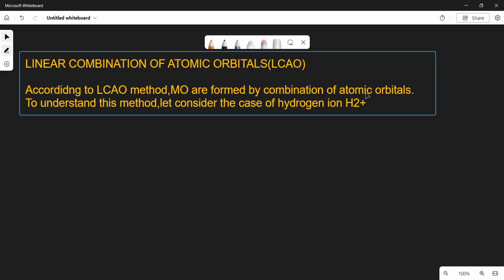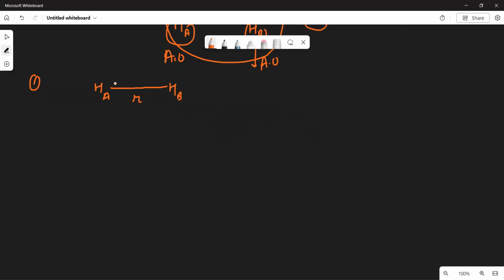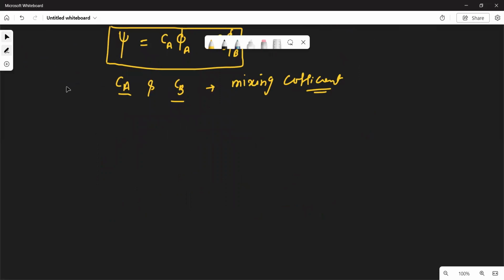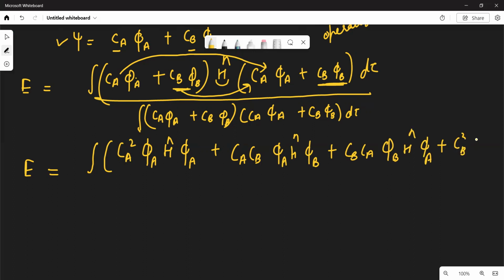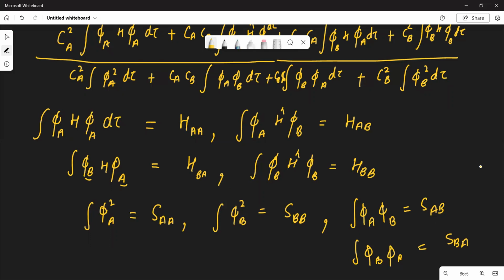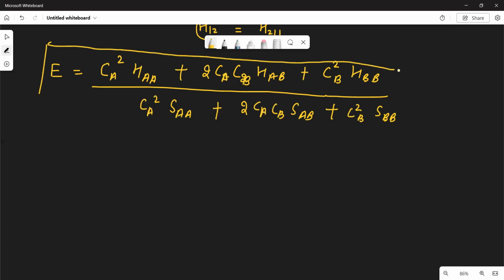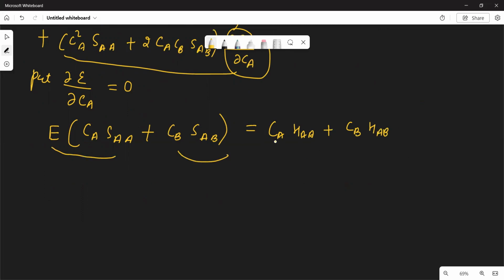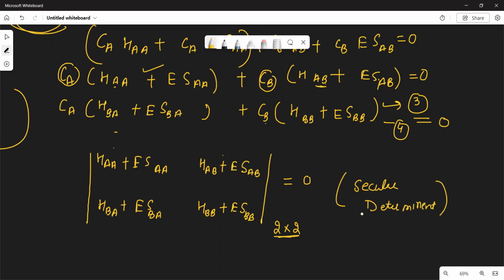LCAO method for H2+ ion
LCAO method for H2+ ion .determination of energy and wave function for B.M.O and ABMO